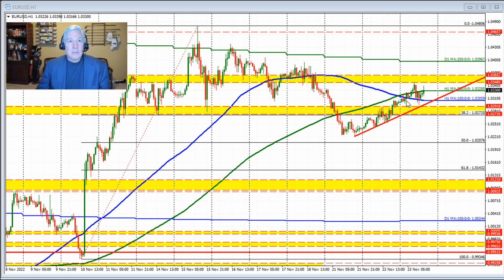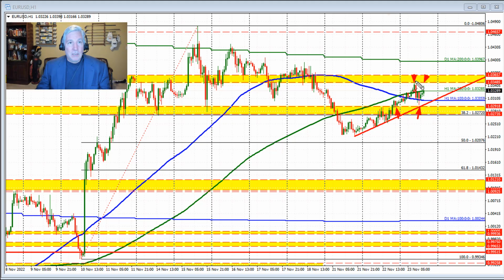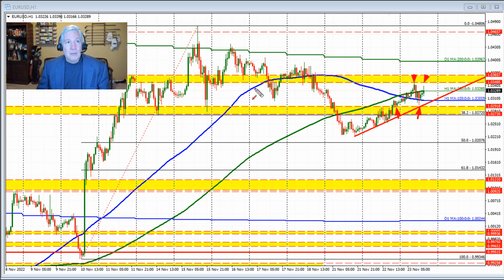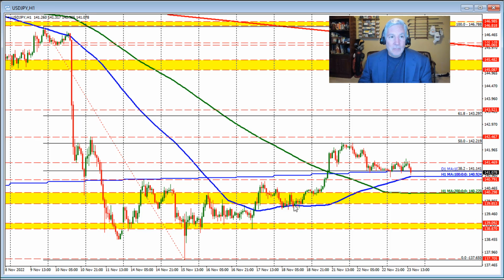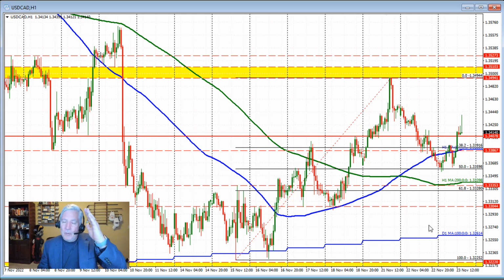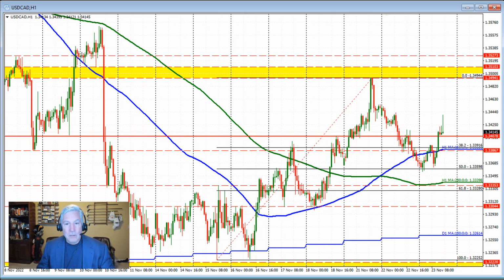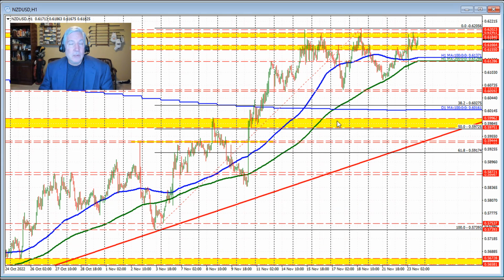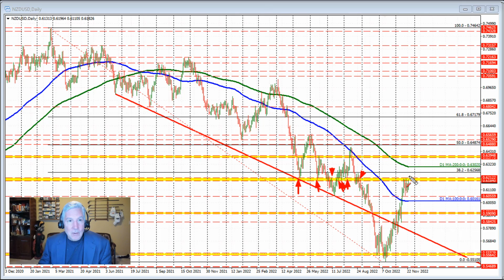November 23, 2022: The morning forex technical report with Greg Michalowski of Forexlive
The forex technical report for November 23, 2022.
In the report, Greg Michalowski of Forexlive.com  outlines the key technical levels in play and outlines the bias for traders today.